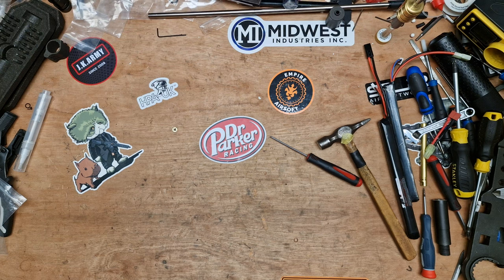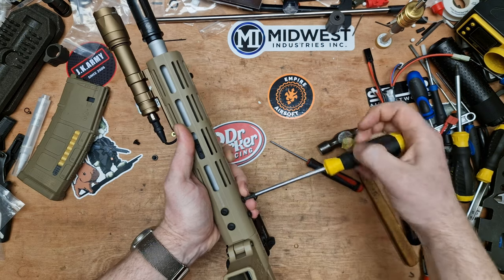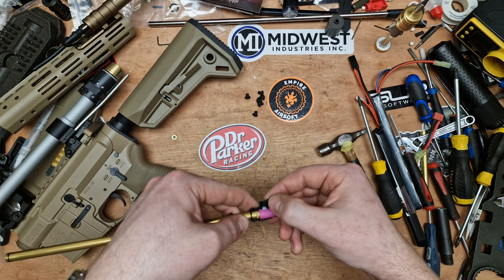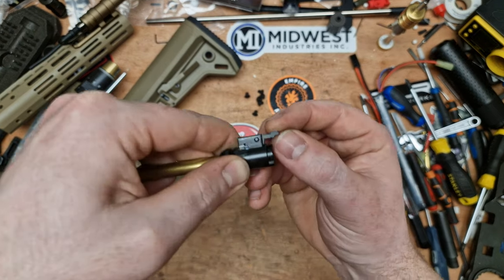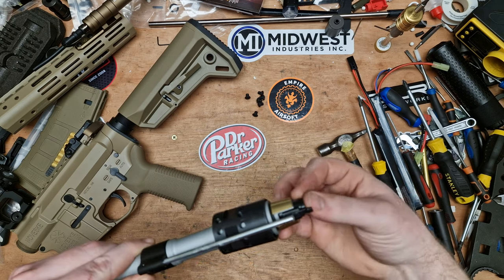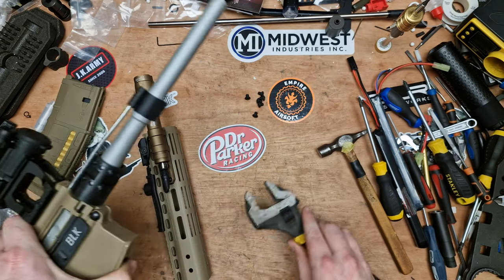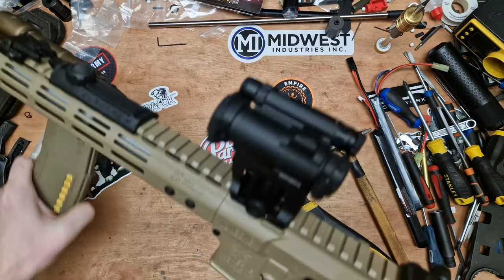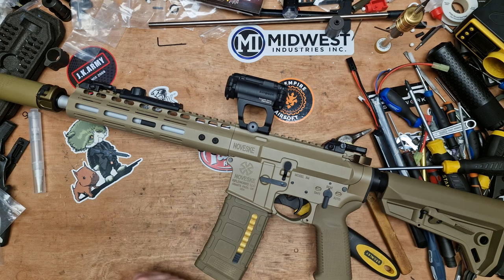EMG DE Noveske MWS Clone Hop Up Tension Fix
Want to use upgraded hop up parts but it seems to over hop even at zero? This is one way to fix it.